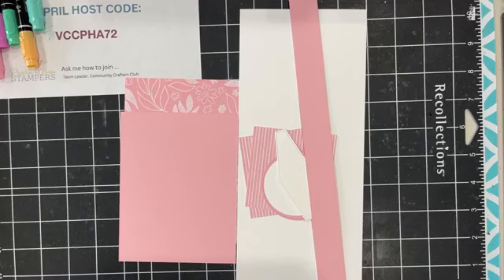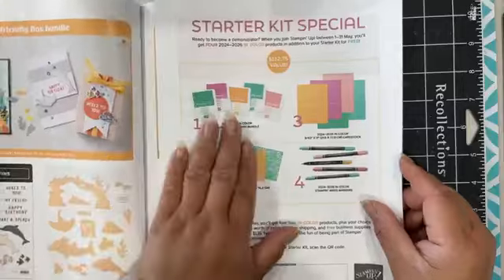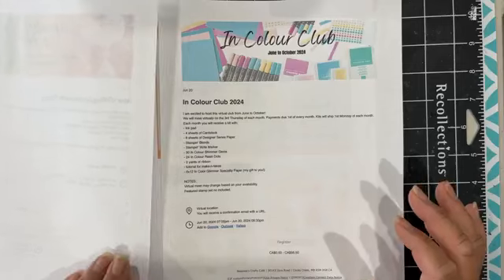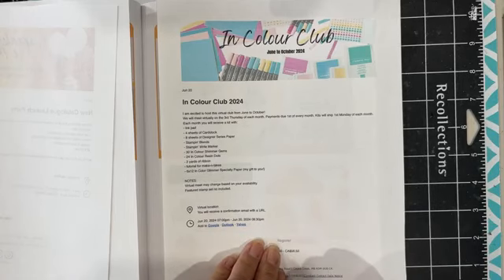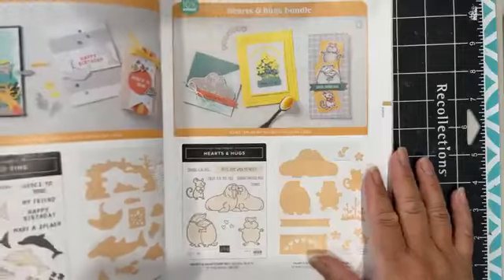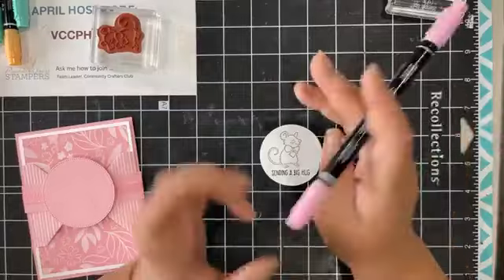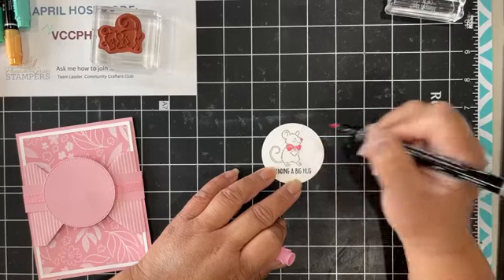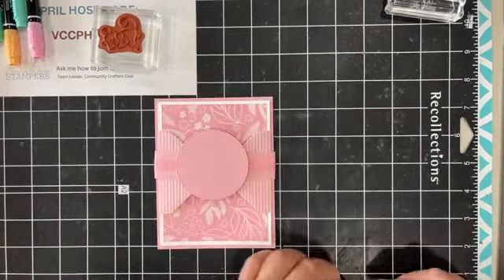It is a Fun Fold with the Hearts & Hugs Stamp Set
Welcome to morning coffee break. Today I wanted to share the 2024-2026 In Color Designer Series Paper, featuring the Hearts & Hugs Bundle. I enjoyed this fun-fold, CASE'd by Stamp with Marsha. It features triangle flaps that opens to a card, allowing for multiple sentiments.

Happy Stampin'!